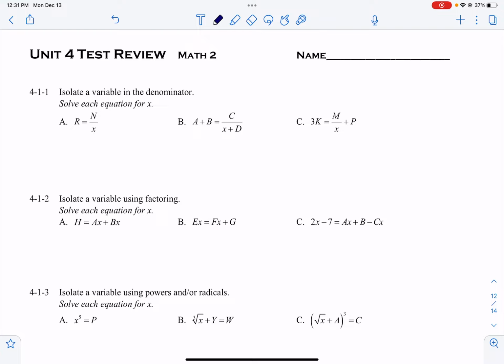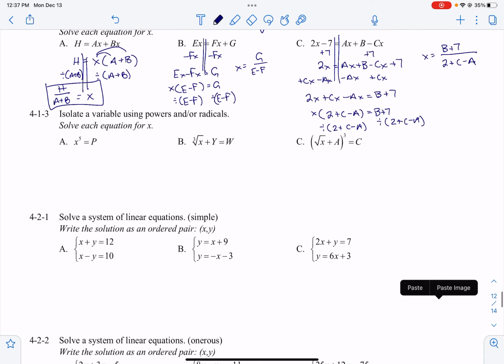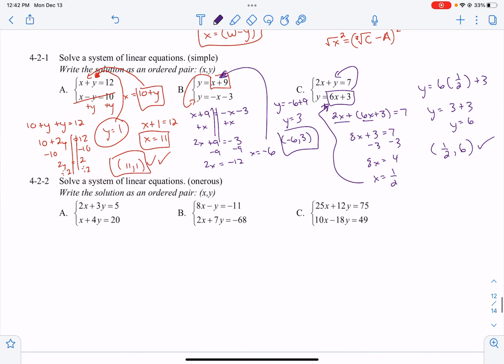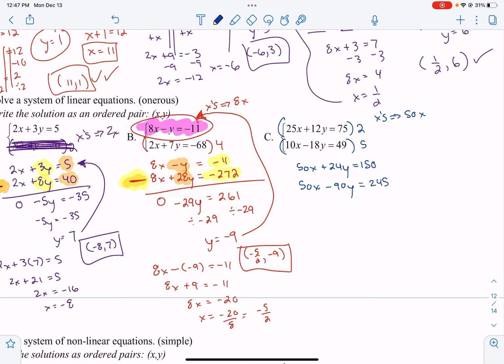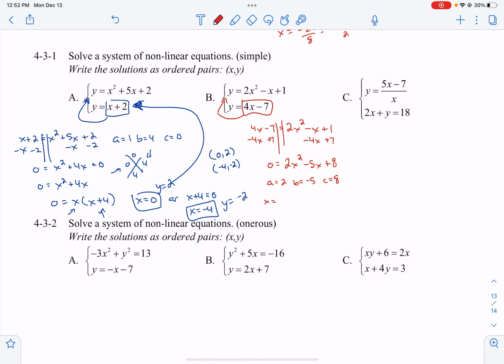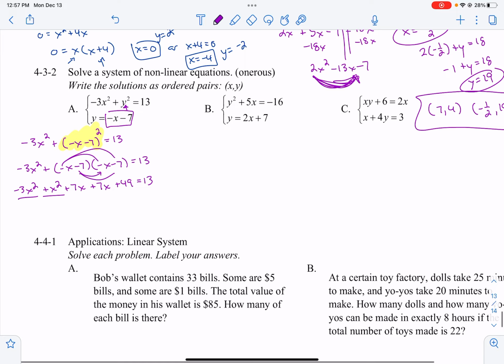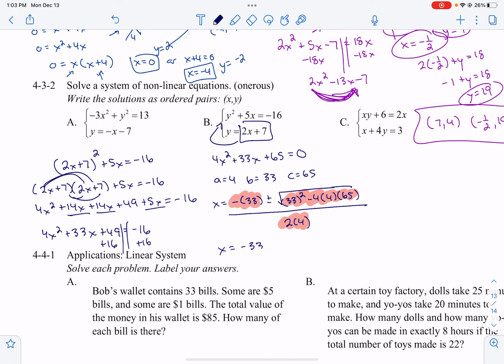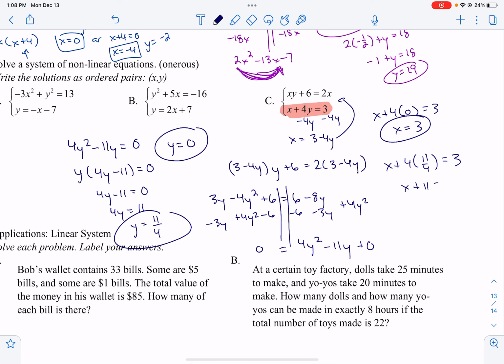Test 4 Review SM2